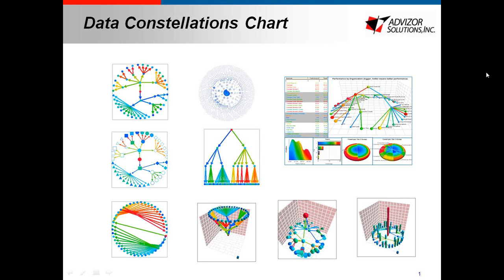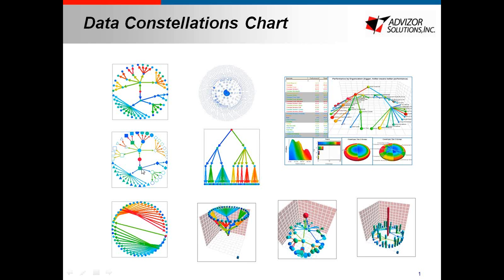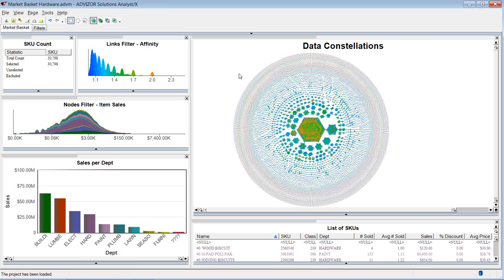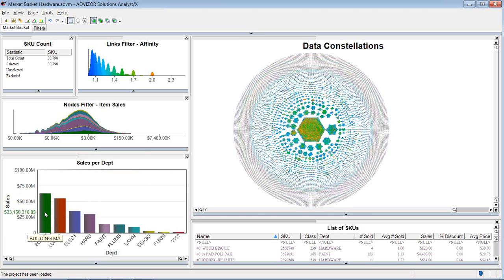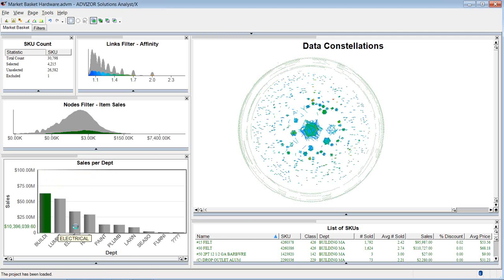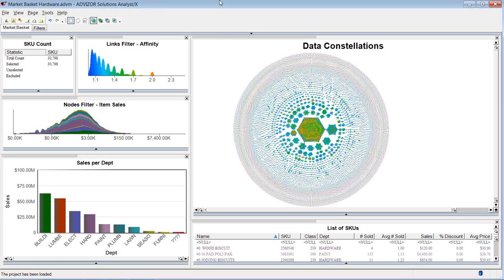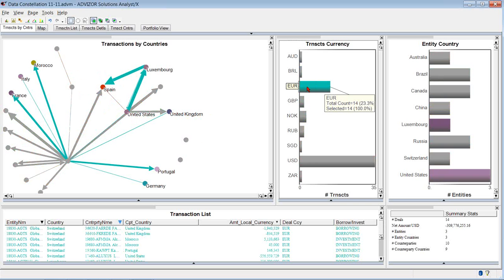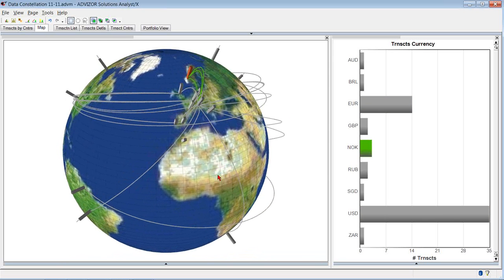Data Visualization - Data Constellations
ADVIZOR data constellation interactive data visualization chart displays relational data such as market basket, social network, credit flows, network intrusion, website flows, and organizational structure in an agile BI format.  Integrates with predictive modeling and in-memory data.